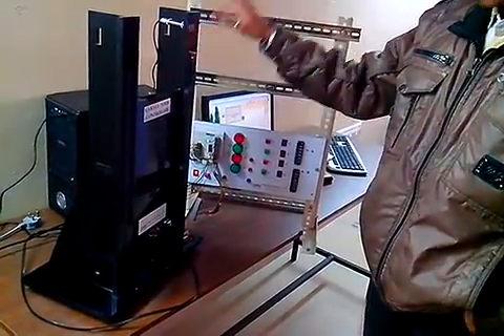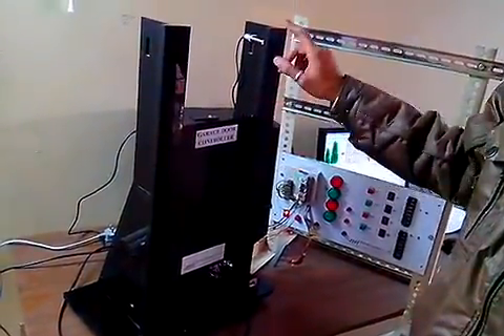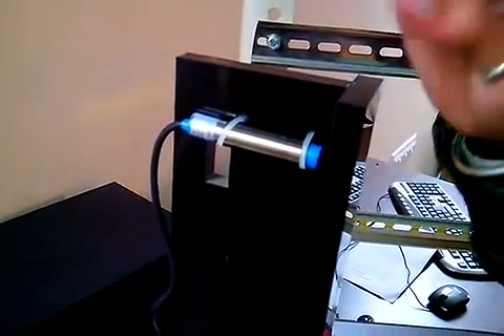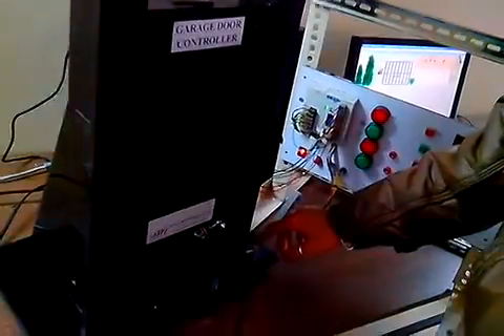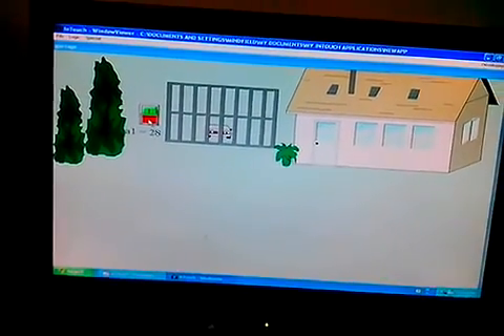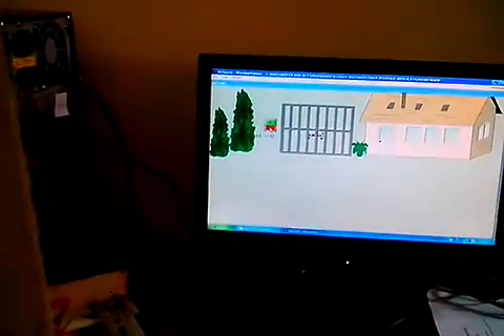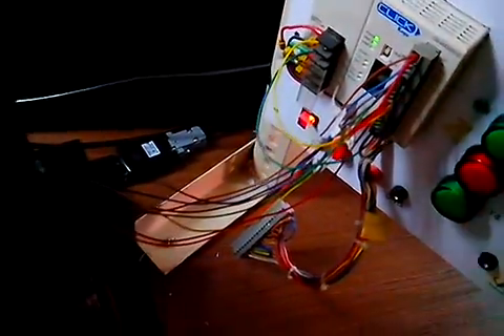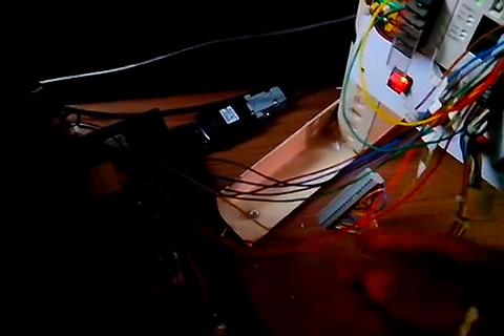Garage Door Control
Garage Door Control Using Click Koyo PLC